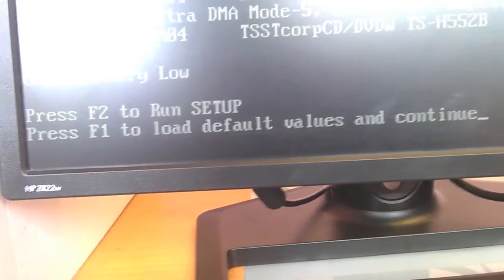The First Day of the Rest of my Life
Today I take you to my first day of working at Jay Wakefield Computers